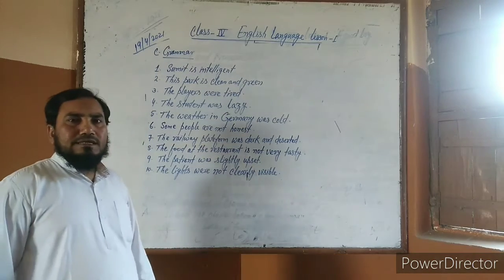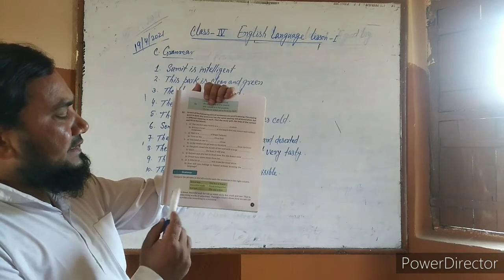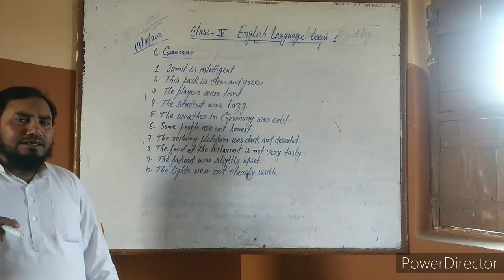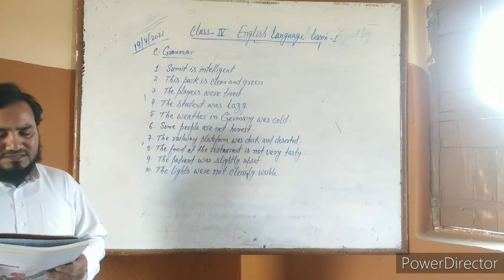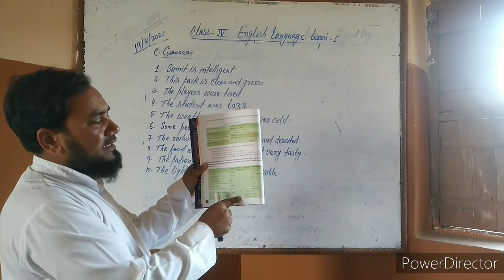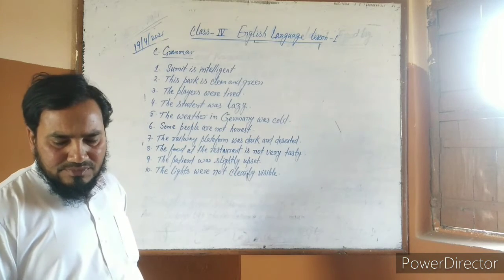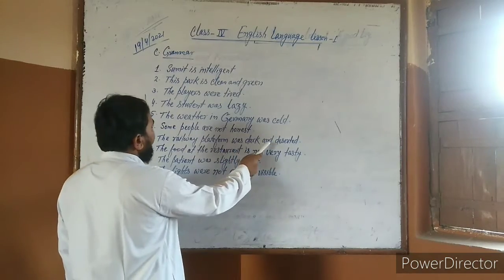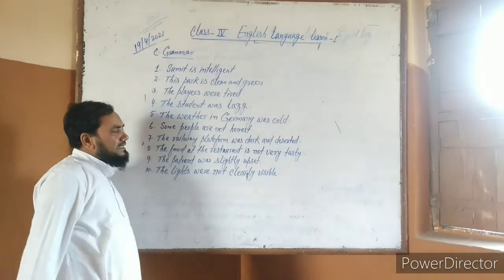Class 4 English language Lesson 1 ( The boy and the Robbers) Answer of C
This video is for class 4 English language Lesson 1 from Viva's Real English.